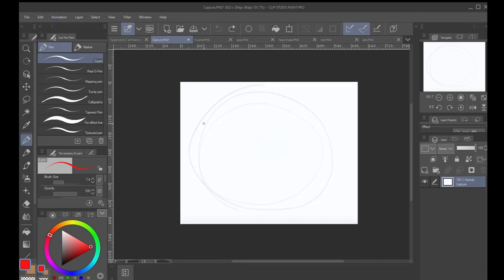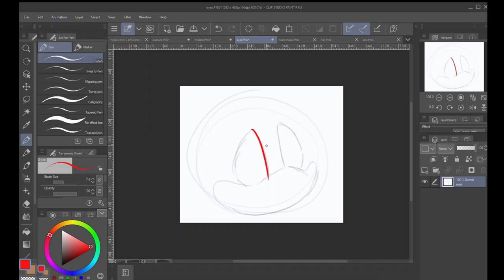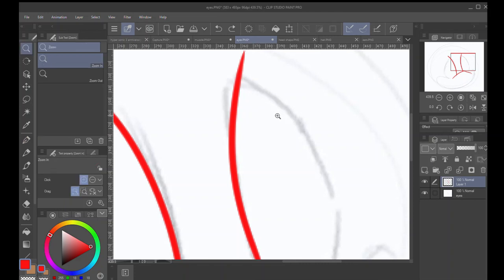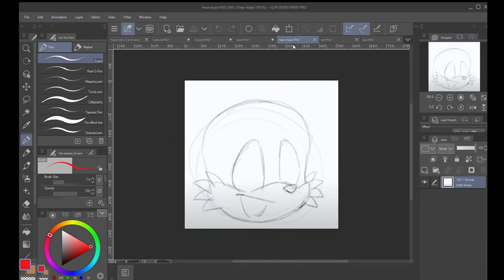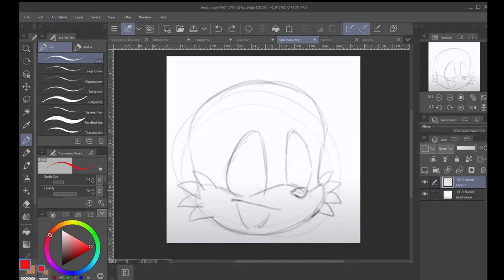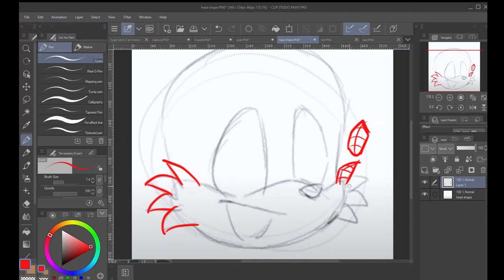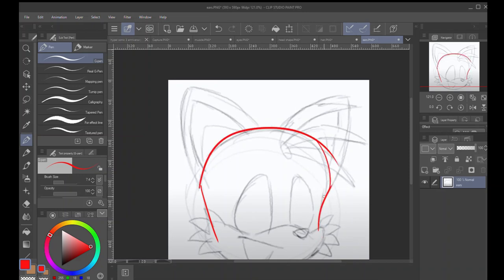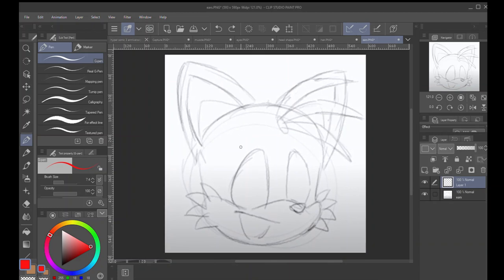Drawing like Yardley: Tails Breakdown part 1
Don't click on these links please.